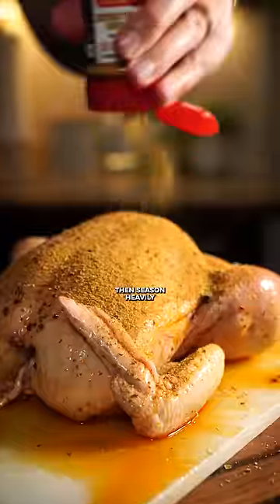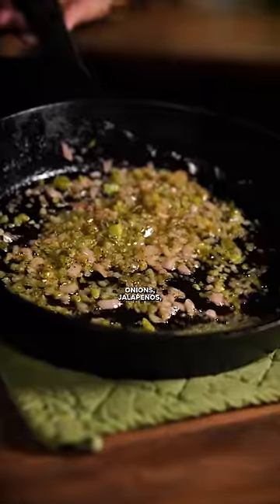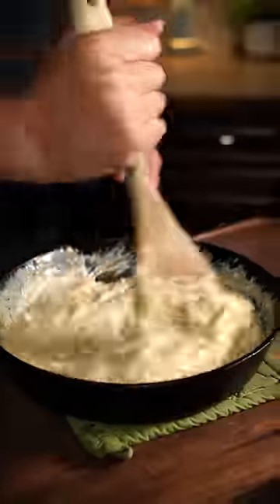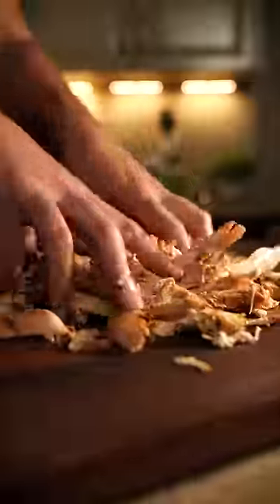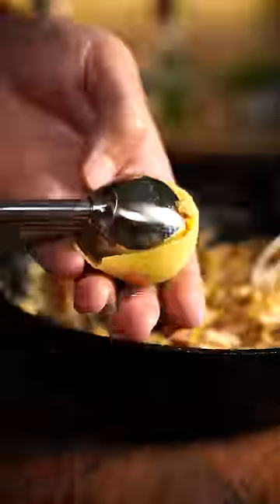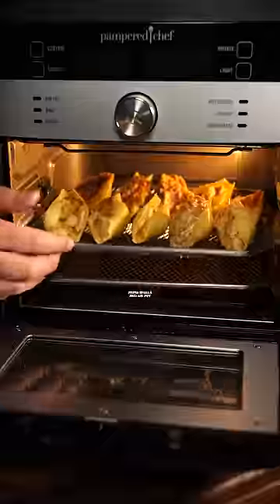Do You Experiment In The Kitchen?